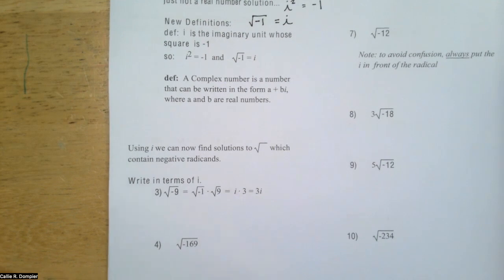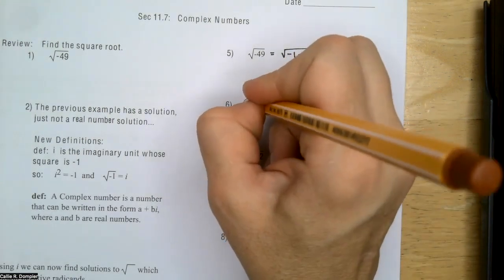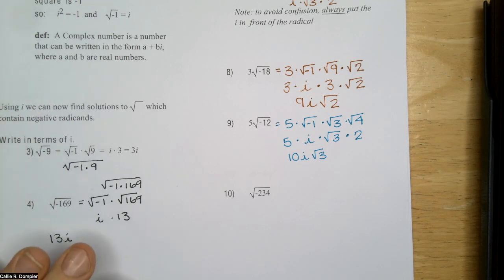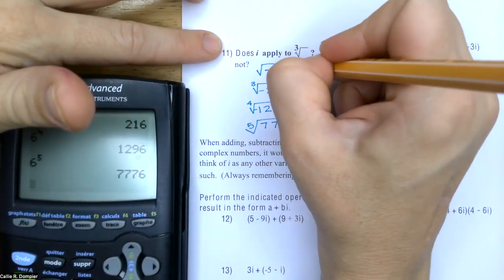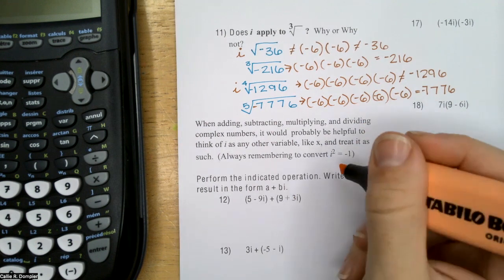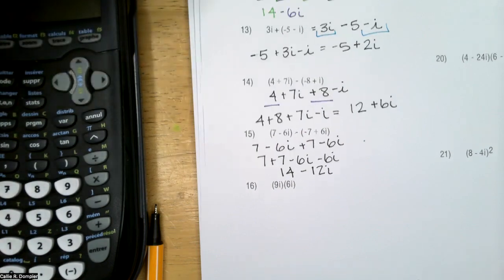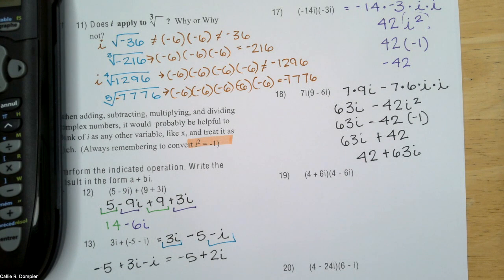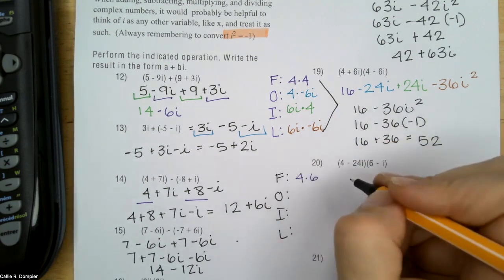11.7 | Complex Numbers | Unit 4 | College Algebra